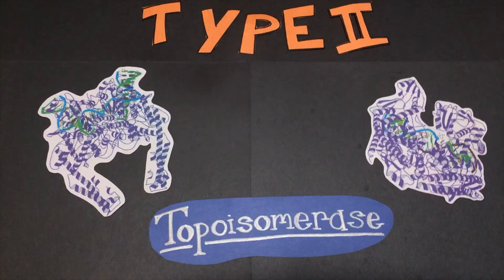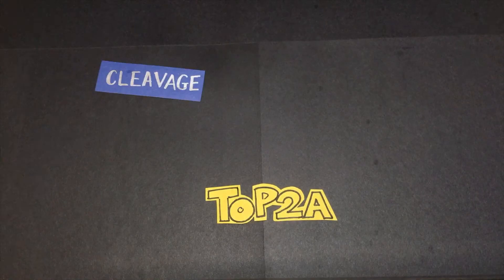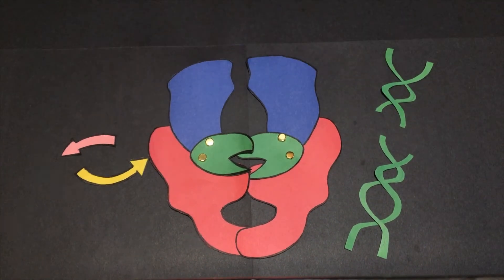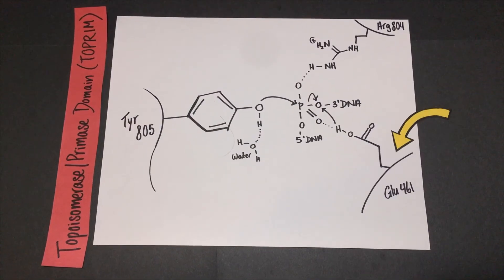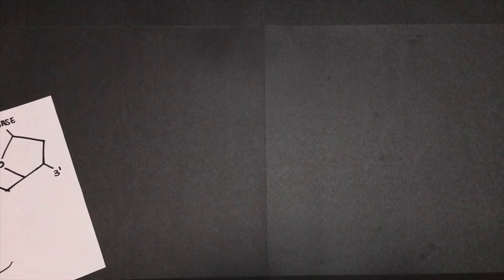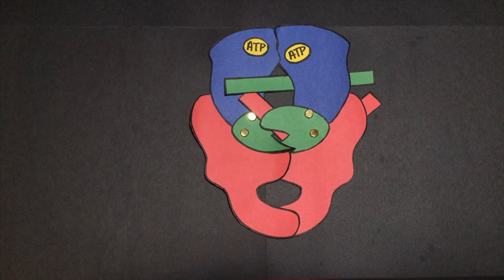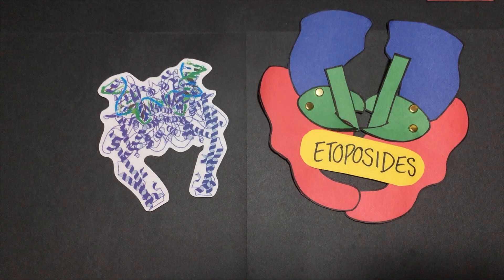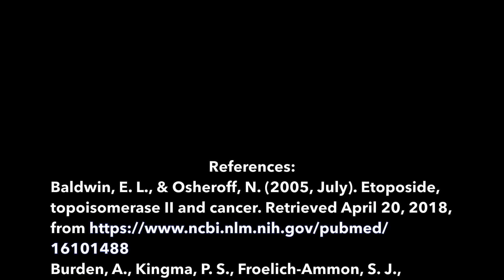Topoisomerase II Alpha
By: JESSICA NGUY